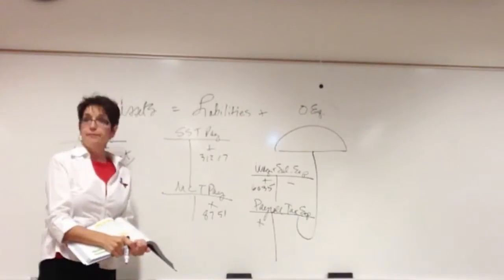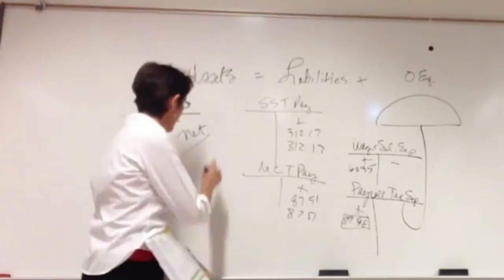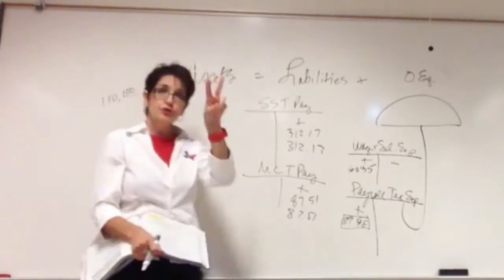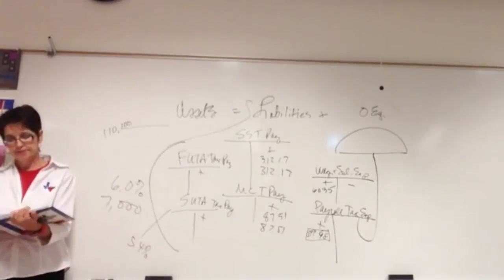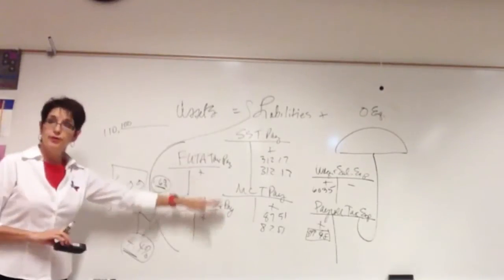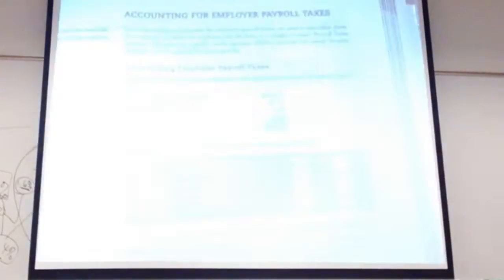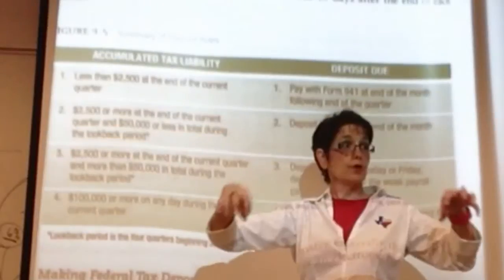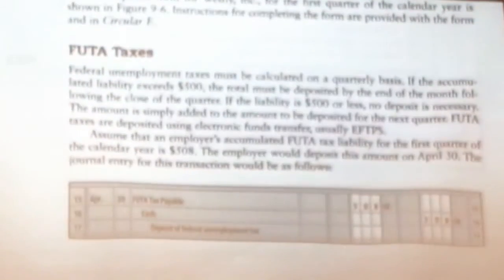Accounting - Employer Payroll Taxes: FICA, FUTA, SUTA